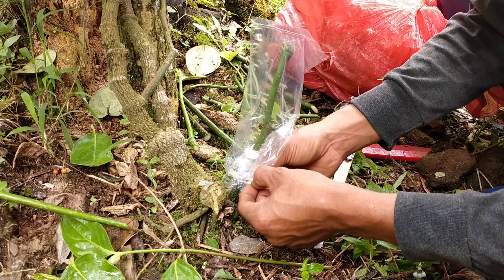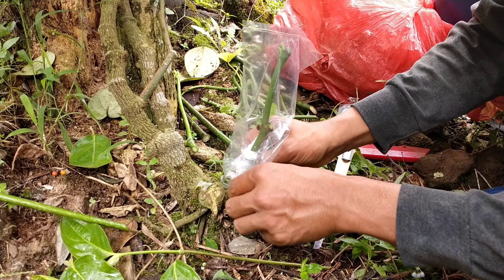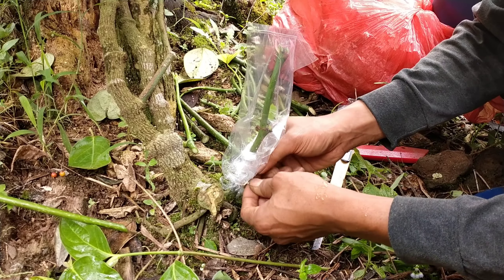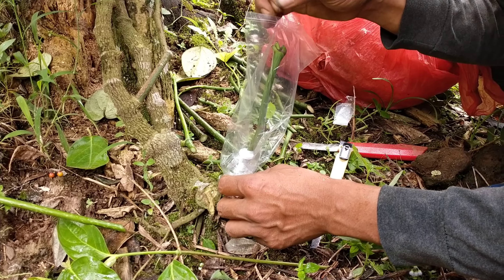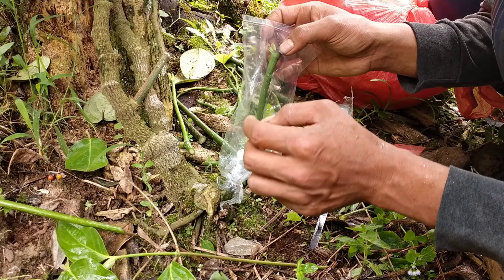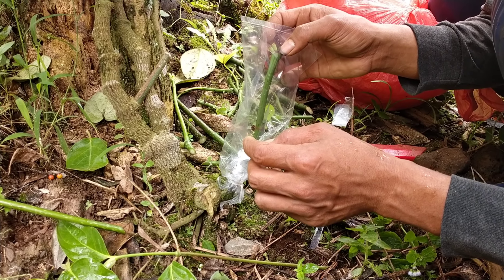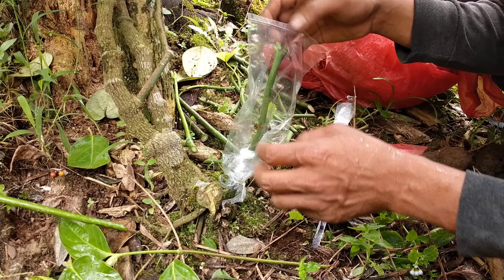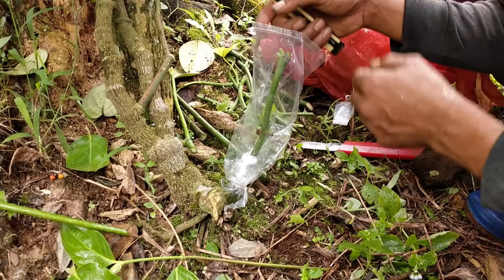CARA SAMBUNG LADA DENGAN MELADA DI LAHAN, PASTI BERHASIL❗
Cara sambung lada dengan melada di lahan cukup mudah karena caranya tidak jauh beda dengan cara menyambung tanaman lain seperti, mangga, alpukat, jambu, dll.
Secara umum agar sambungan lada ini berhasil ialah dengan menggunakan pisau yang tajam dan steril, kemudian sayatan pisau pada tanaman lada dan melada harus lurus, dan terakhir usahakan satu sisi dari kedua batang tanaman ini harus sejajar saat disambung supaya kulit lada dengan melada bisa menempel dengan baik sehingga peluang keberhasilan sambungan lebih besar.